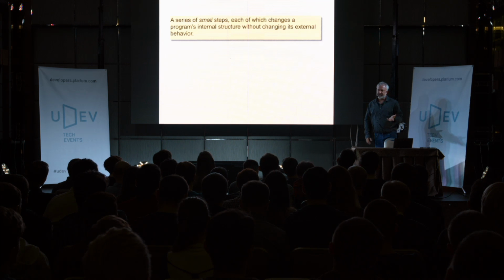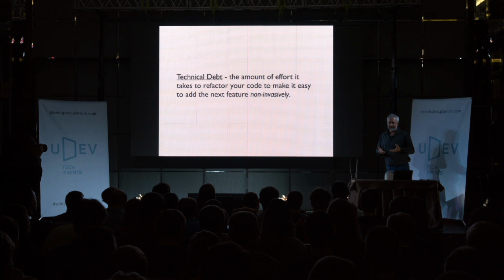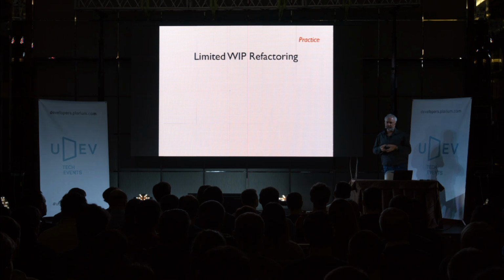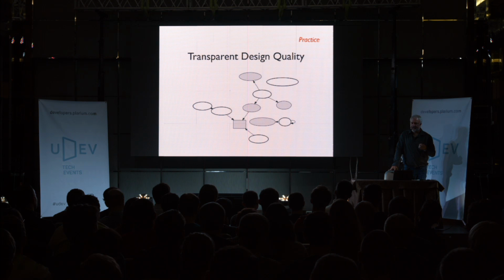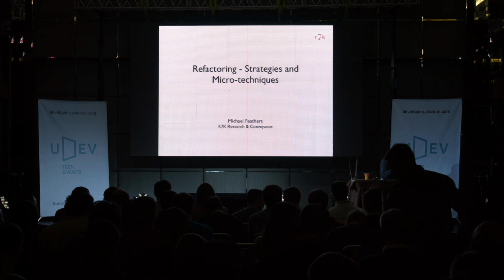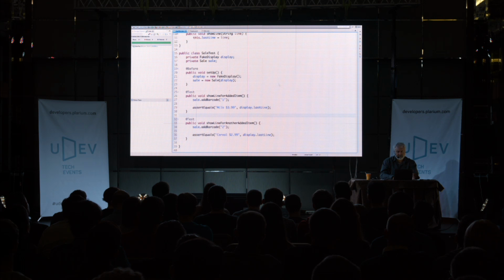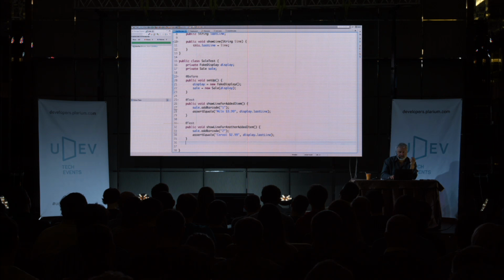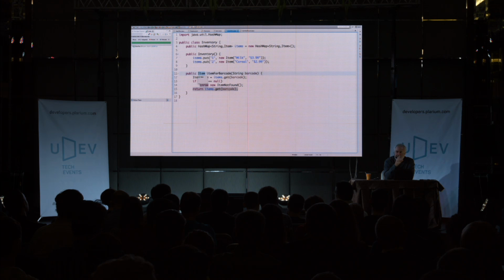uDev #5: Micro Refactoring and Macro Refactoring: Strategies and Techniques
The uDev Tech Events meeting with Michael Feathers, “Micro Refactoring and Macro Refactoring: Strategies and Techniques”